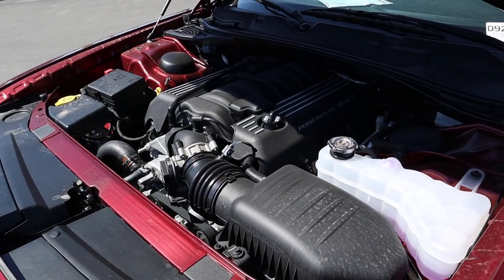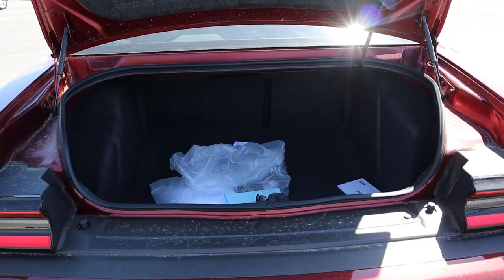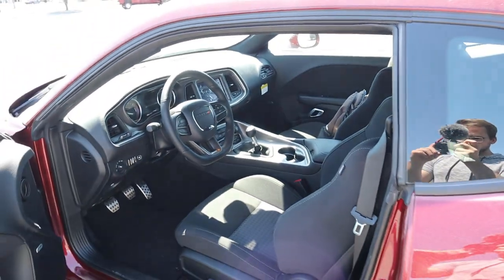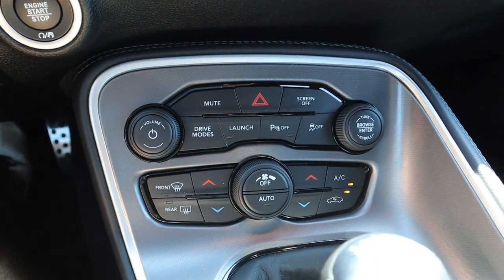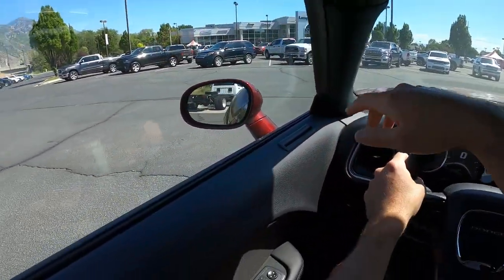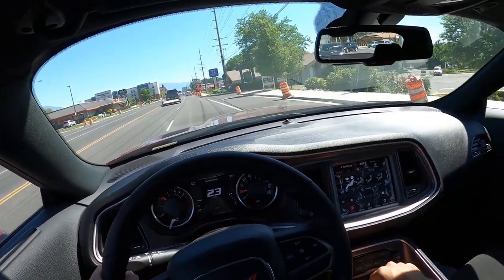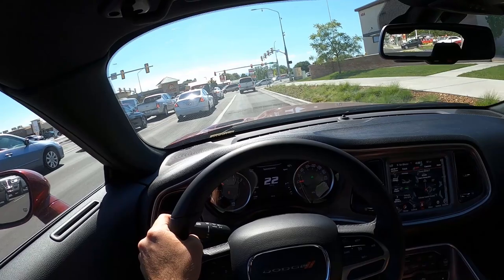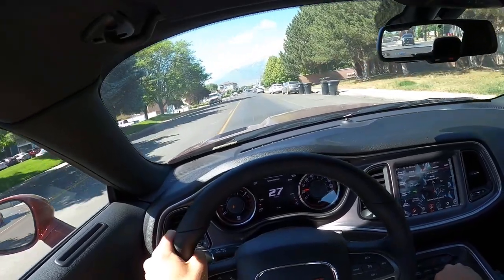New Manual Dodge Challenger Scat Pack Widebody: Is This The Best Muscle Car For Enthusiasts?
Today I drive and review a 2021 Dodge Challenger Scat Pack Widebody with a manual!